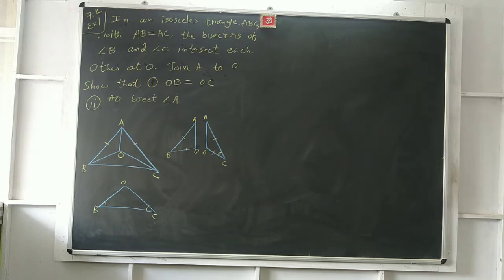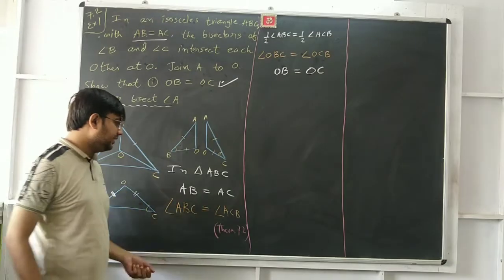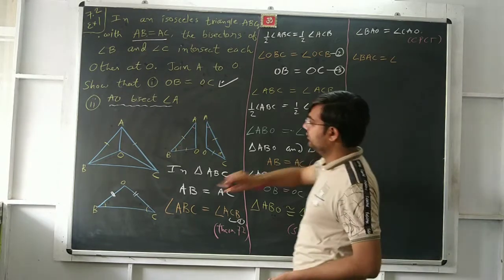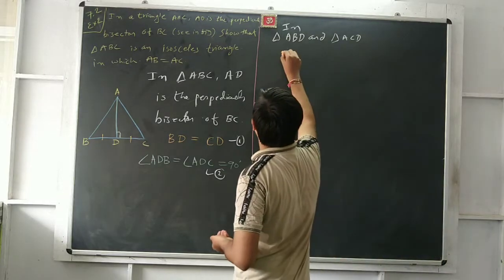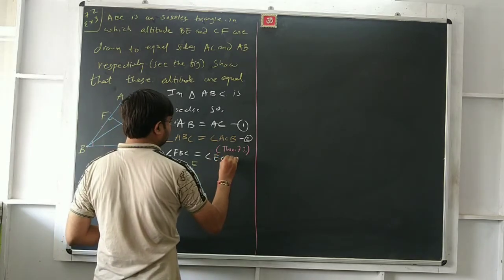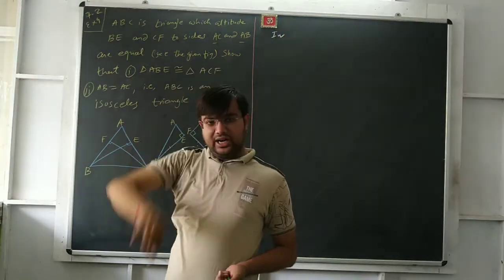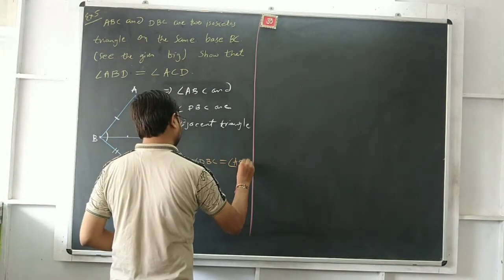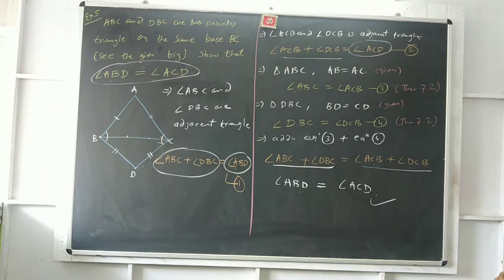STD 9 che 7 ENG ( part 5 )